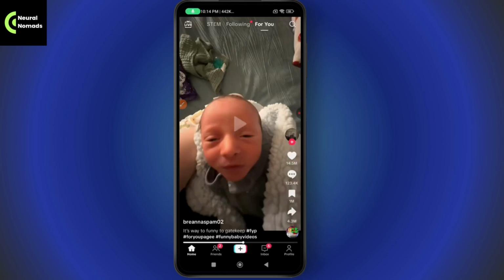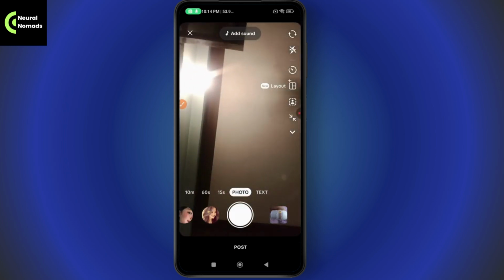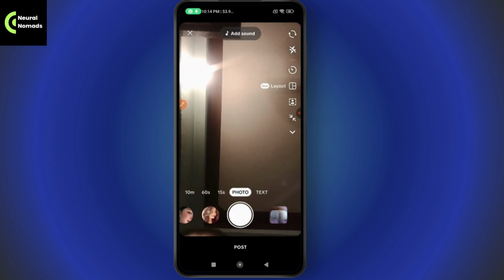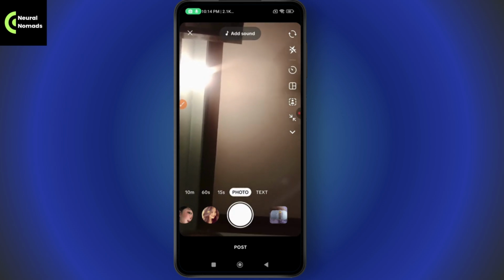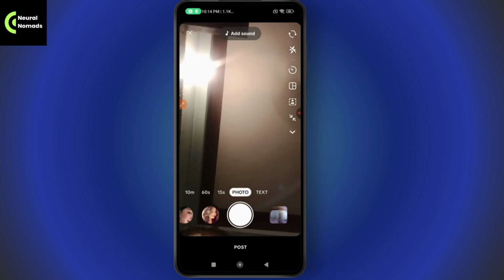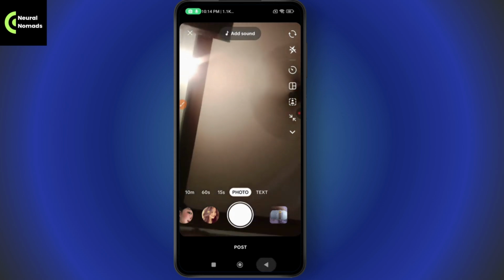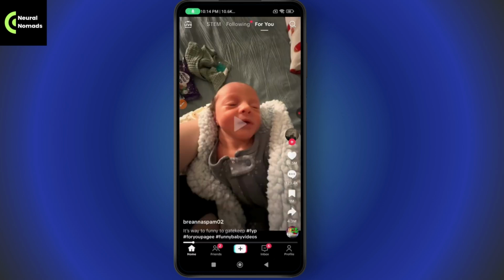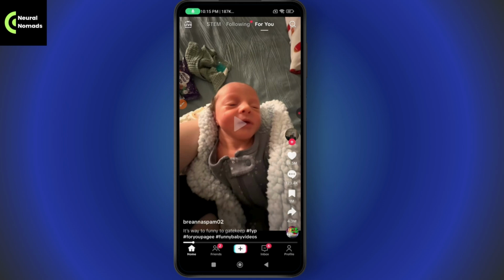How To Do Live Match With Someone On TikTok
Want to go live with someone and start a fun match on TikTok? In this video, we’ll guide you step-by-step on how to start a live match with another creator. From opening the TikTok app to sending an invite during your livestream, we’ve got you covered!

0:00 - Introduction
0:10 - Accessing the “Go Live” Feature (Requires 1,000+ Followers)
0:22 - Starting Your Livestream
0:33 - Finding the “Host” Option in the Live Interface
0:46 - Selecting and Inviting Another Creator for a Live Match
0:58 - Live Match Begins After Invite is Accepted
1:08 - Wrap-Up and Tips